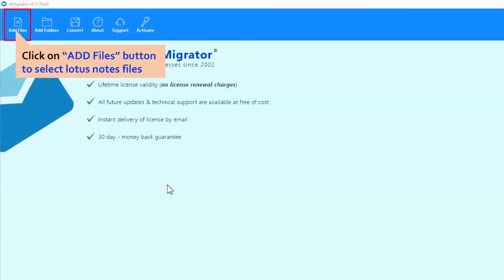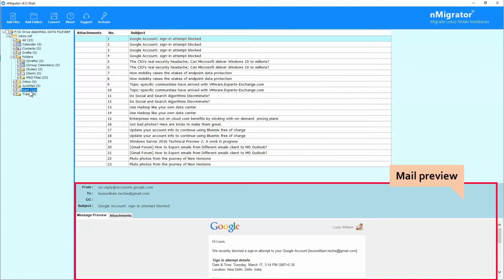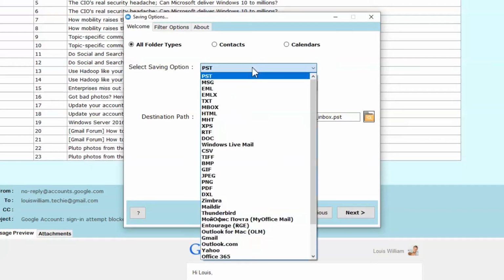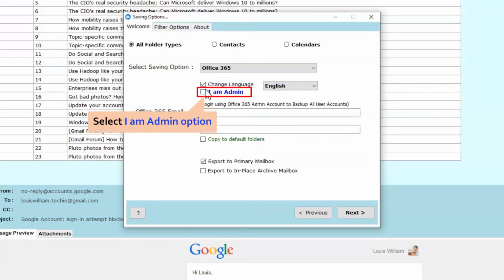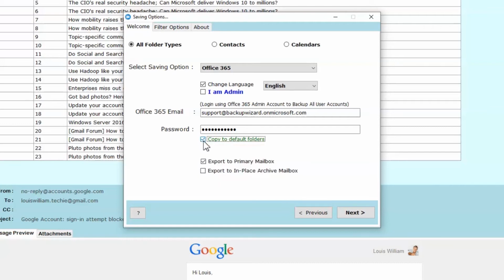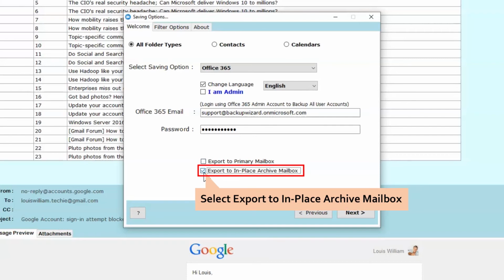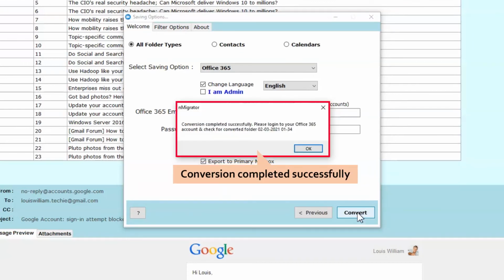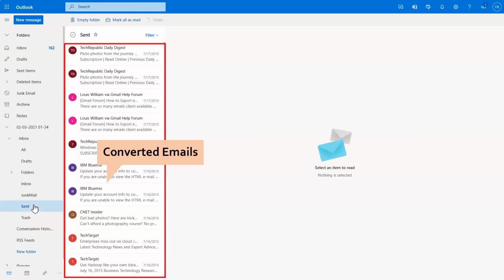How to Migrate Lotus Notes to Office 365 with HCL Notes NSF Attachments?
Do you want to know how to migrate Lotus Notes to Office 365 account? Now don’t worry and start watching this online video tutorial. Here we have mentioned complete step-by-step process of HCL Notes to Microsoft 365 migration.

HCL Lotus Notes to Office 365 Migration Step by Step
Step 1 – Download and configure BitRecover NSF Converter Wizard setup on your computer.
Step 2 – Launch Lotus Notes to Office 365 Migration Tool and press Add Files or Add Folders button.
Step 3 – Select a folder having Lotus / IBM / HCL Notes NSF files and press Ok to continue.
Step 4 – Now you can preview complete HCL Notes / HCL Domino NSF file data in the software window.
Step 5 – Check all or required folders from software interface and click on the Convert button.
Step 6 – HCL Notes to Microsoft 365 Migration Software provides three different options to migrate All Folder Types, Contacts Only, and Calendars only.
Step 7 – Select Microsoft Office 365 from inbuilt saving options and select advance settings like Change Language and I am Admin.
Step 8 – Enter Microsoft 365 account login details in specific fields and press Next button to start.
Step 9 – IBM Notes to Office 365 migration process is running, it takes few time. Therefore, please wait for a while.
Step 10 – At last, completion of the task, login to your Microsoft 365 account and preview imported data.

HCL Lotus Notes to Office 365 Migration Tool Features
• Lotus Notes to O365 Migration Tool is a fully automatic solution for email migration from Lotus Notes to Office 365.
• The tool also has separate options to export HCL Notes contacts and calendars into commonly used standard file extension.
• It is one of the best software for Lotus Notes to Office 365 migration issues resolution as it is a direct technique.
• HCL Lotus notes to office 365 migration plan can be successfully completed using this mentioned toolkit.
• Migrate Lotus Notes Mail to Office 365 together with email attachments, components and attributes.
• HCL Notes to Microsoft 365 Migration Tool allows to preview complete Lotus Notes NSF file data in the software interface.